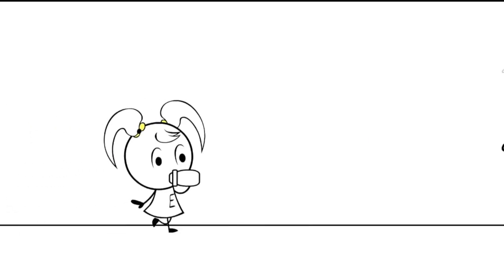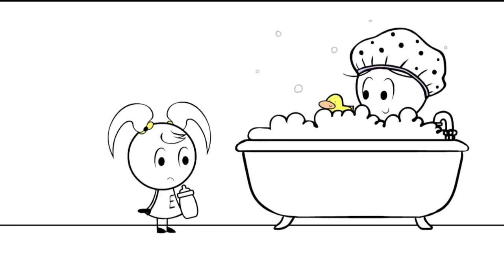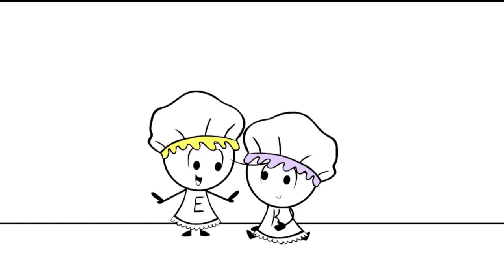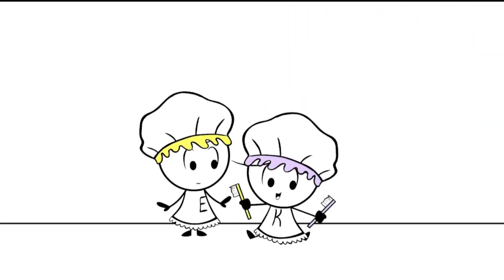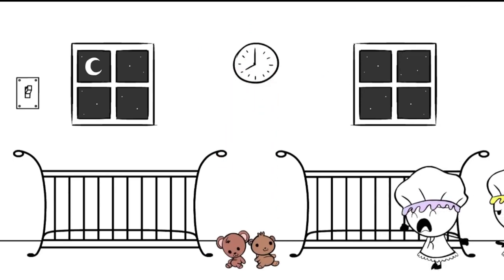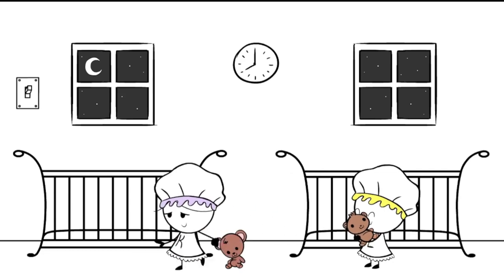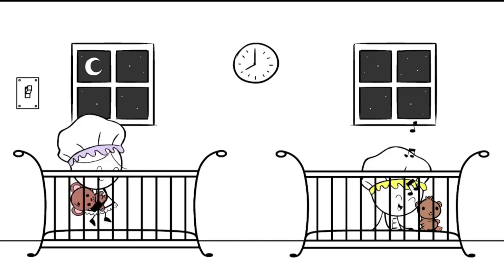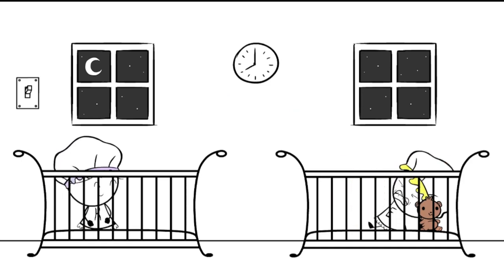I tried Dubbing an EK Doodles episode, And...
Credits to all.